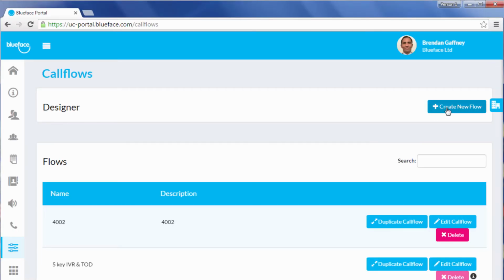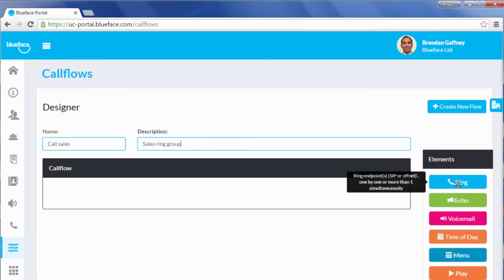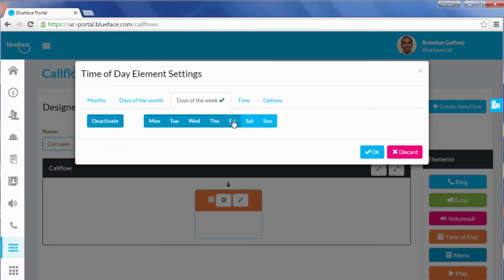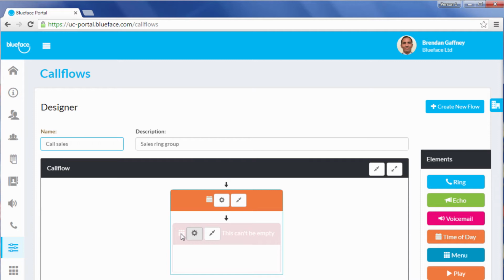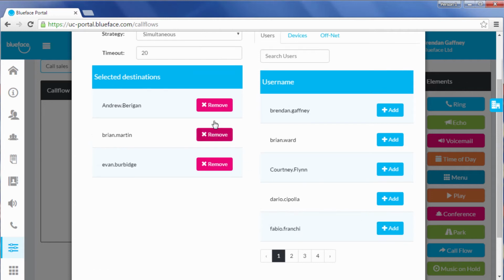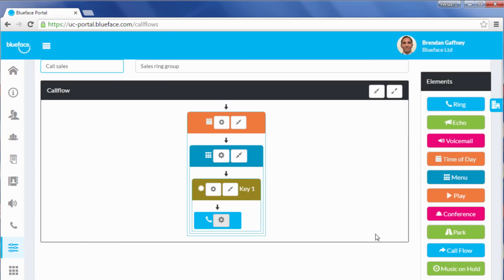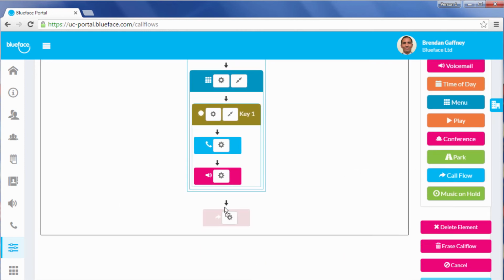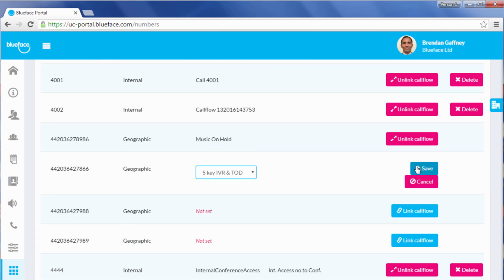Drag and Drop Phone System Configuration with Blueface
Configuring your cloud phone system has never been easier with intuitive drag and drop functionality from Blueface. See for yourself in this quick overview.